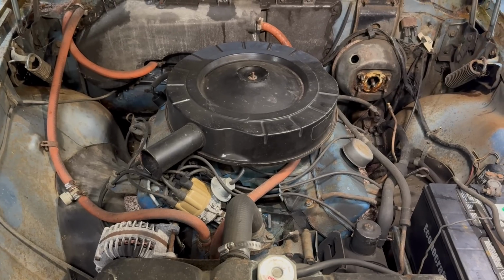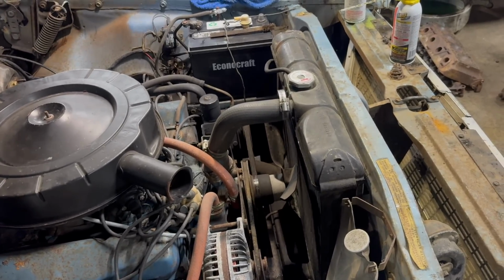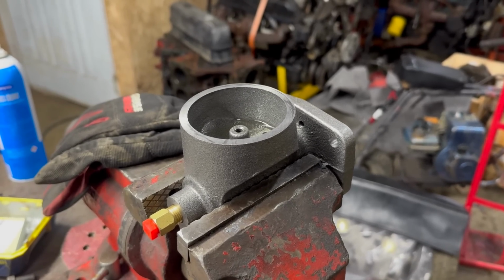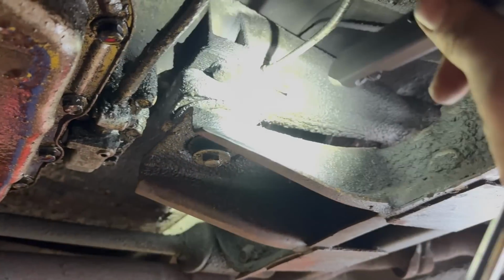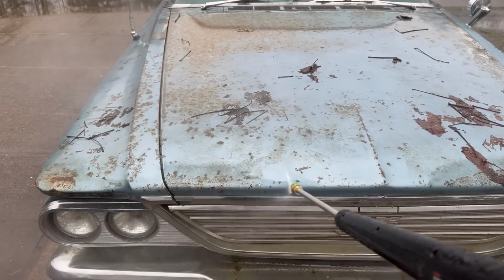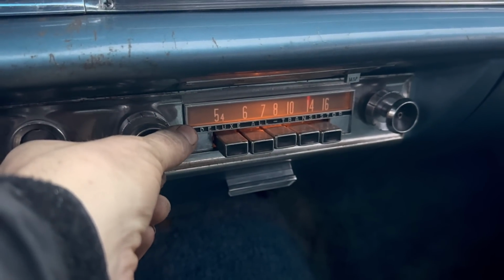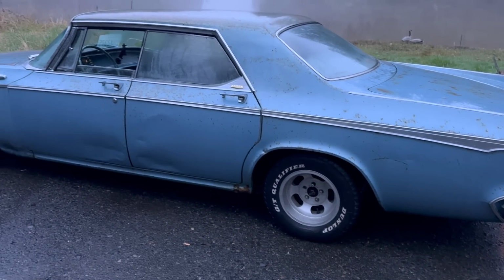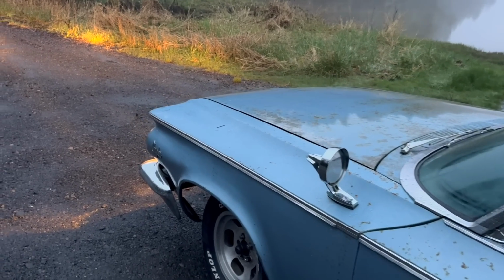Alive At Last - 1964 Chrysler Newport Brake Fix, Much Needed Cleanup, Triumphant Return To The Road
This is Mitchell's 1964 Chrysler Newport. I helped him pick this car up from a junkyard two and a half years ago, got it running and un-seized the brakes, and then - for reasons that aren't worth explaining - left it sitting abandoned in my driveway on four flat tires until about two weeks ago. In the previous video on this car, Allan and I got it fired up again and (barely) rolling on four tires that kinda hold air. Today, we're going to finish all of the important things we failed to get to in the last video - and then it's finally time to learn what it's actually like to drive this long neglected classic on a road.